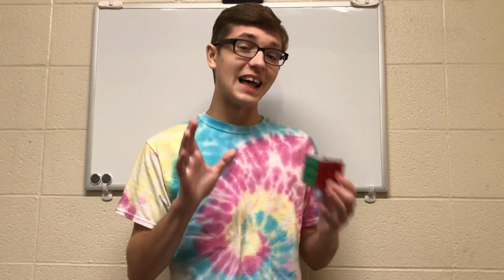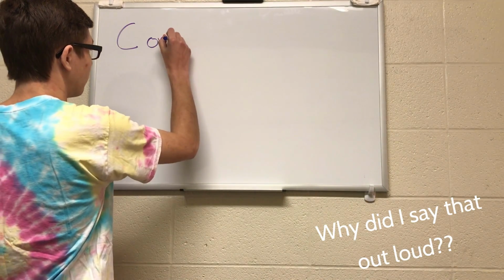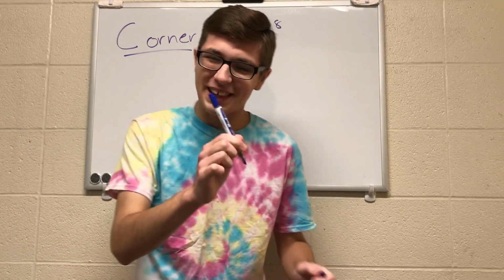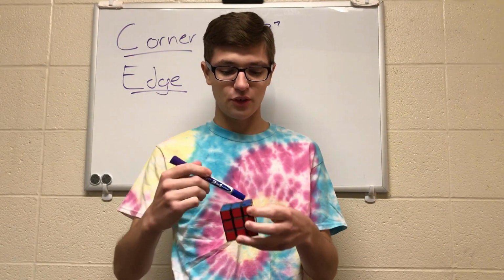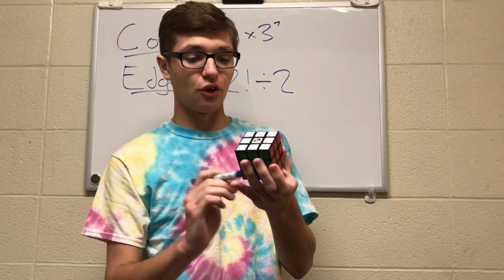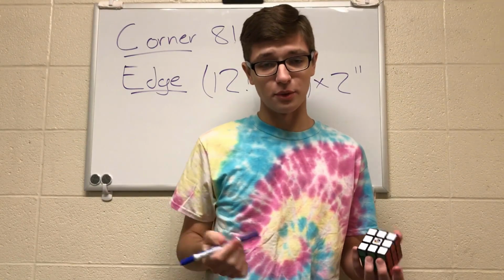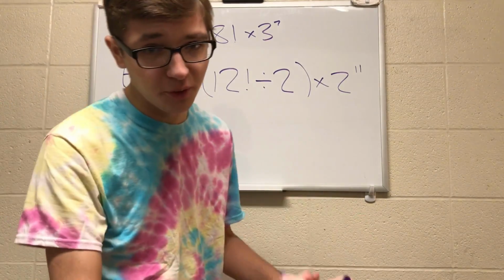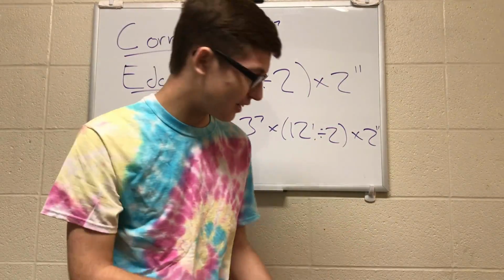The insanely large number of Rubik's cube permutations | MegaFavNumbers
There are a lot of ways to permute a Rubik's cube.

Make your own MegaFavNumbers video! Make a video about your favorite number above 1,000,000, upload it with MegaFavNumbers in the title, and tag it with MegaFavNumbers.